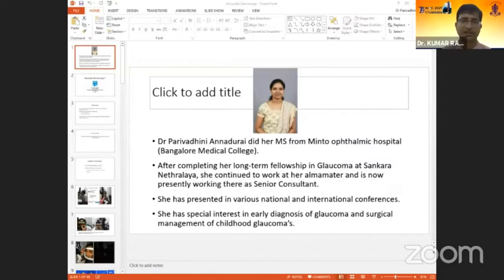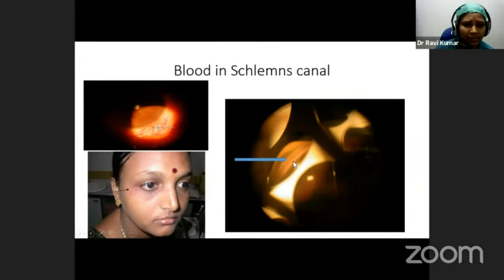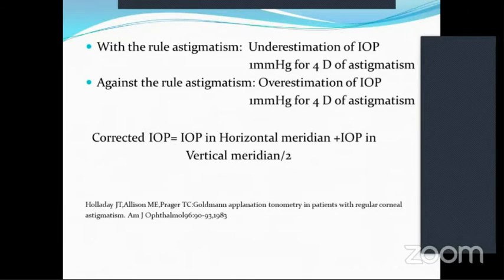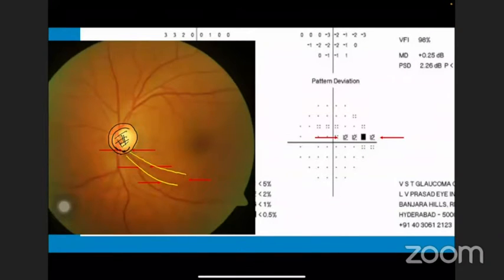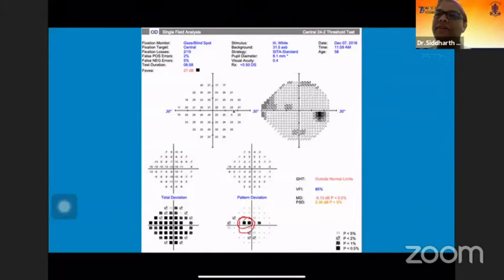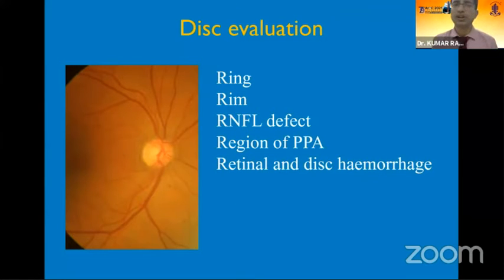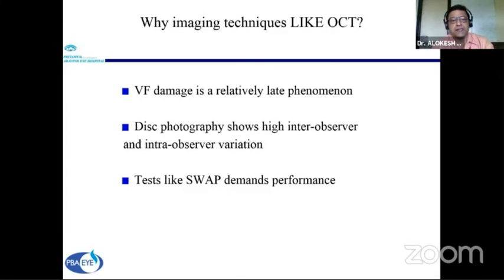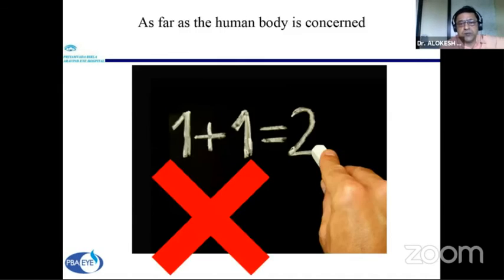AIOC2021 - GP129 - UPDATES -Dr Kumar Ravi